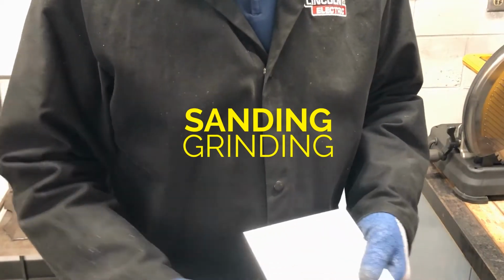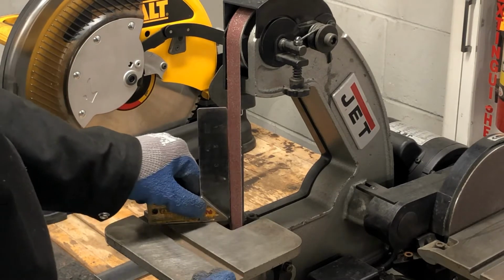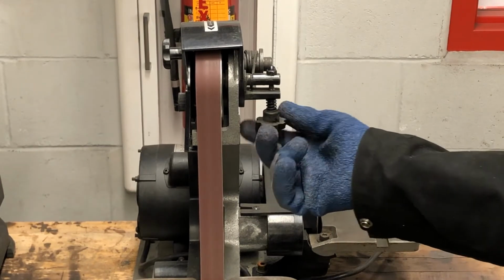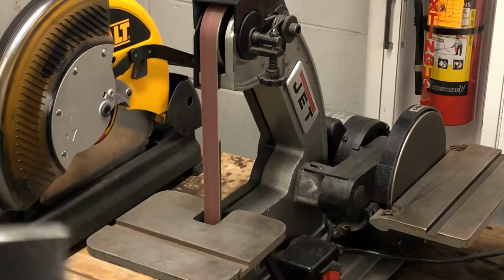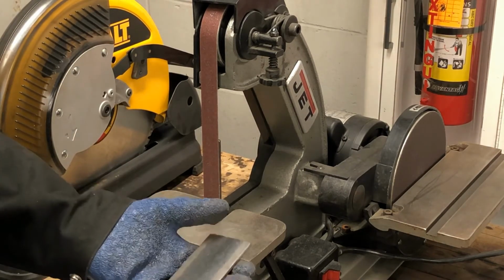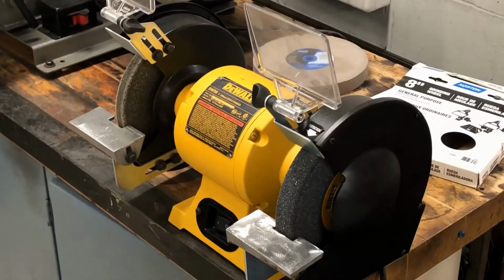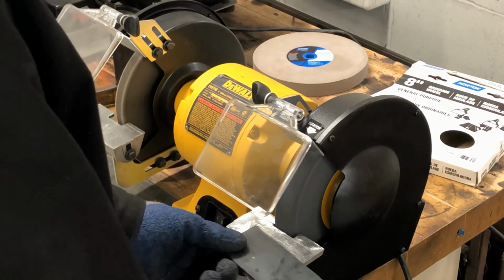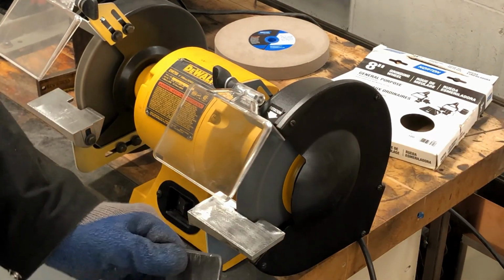Sanding and Grinding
Demonstration on belt sanders and bench grinders.